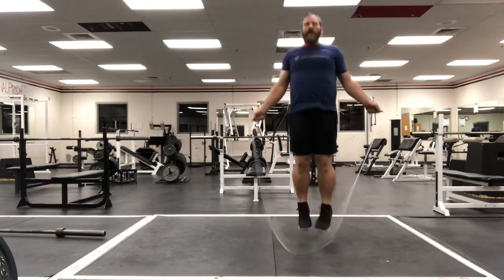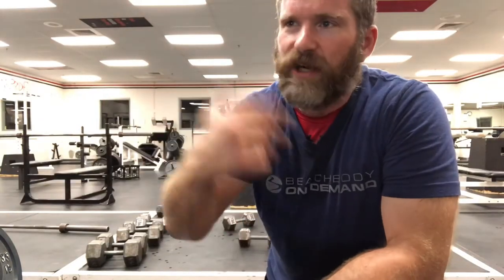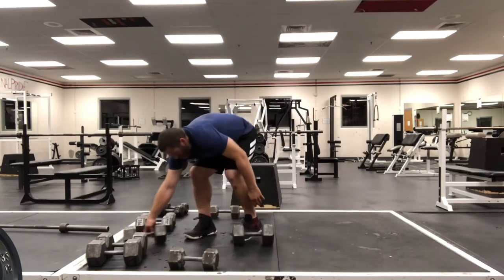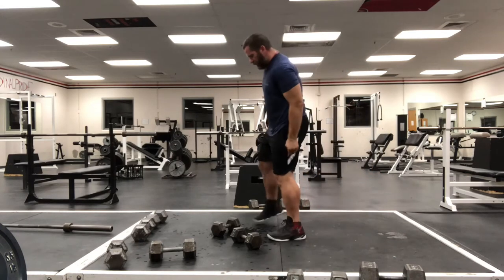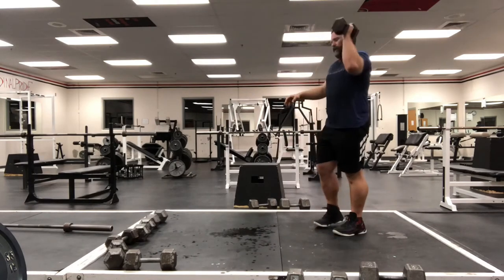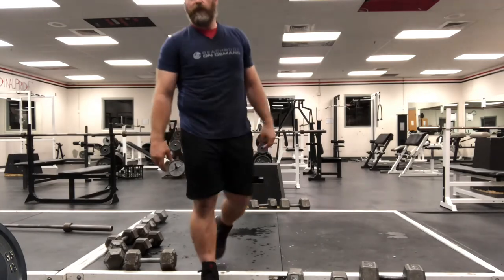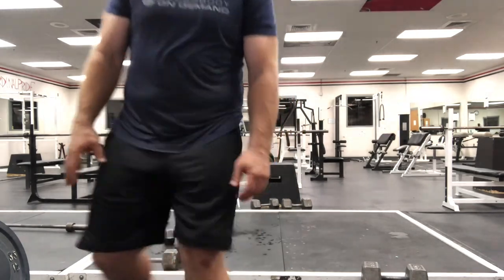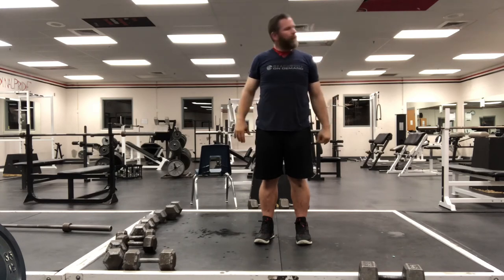[FULL ROUTINE] C.A.P.E.S. Basketball & Soccer Development: Month 1 Day 1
Conditioning
Agility
Power
Endurance
Strength

This is a rough-cut sneak peak at what this summer will look like for GV Lady Cardinals Basketball. We’re doing some superhero kinds of stuff this off-season to be unstoppable come gametime.  Are you ready to leave ordinary behind and come earn your CAPES?